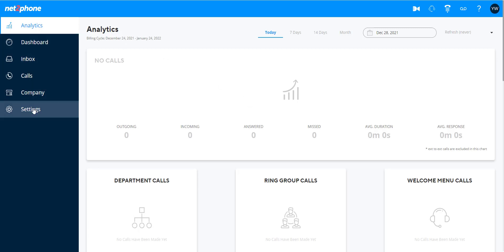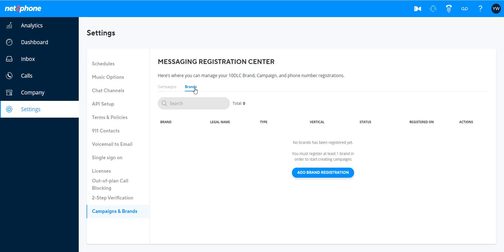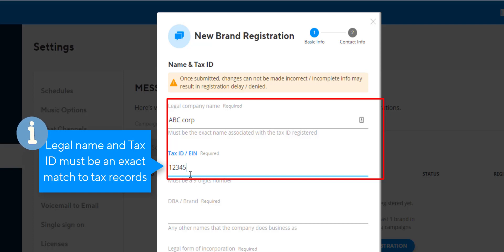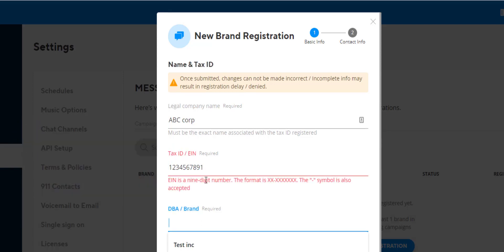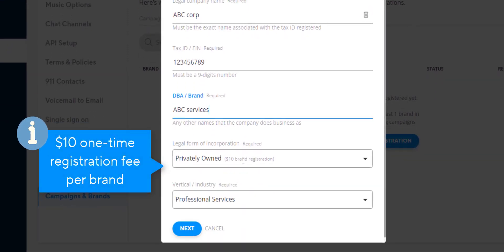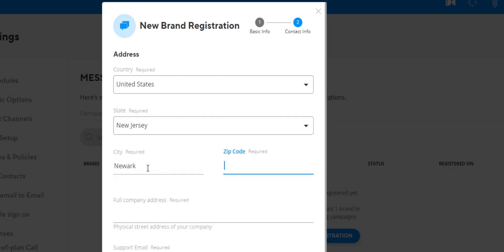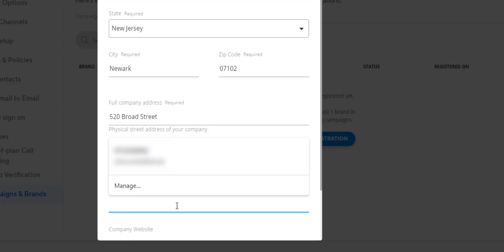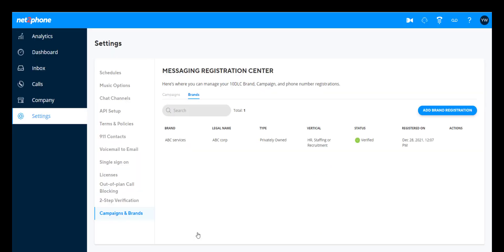10DLC Registration - step 1 - brand registration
Learn how to register your brand (company) with The Campaign Registry. In this tutorial, we'll show you how to create your business profile using your legal company name and Tax ID/EIN (Note: SSN is not accepted).